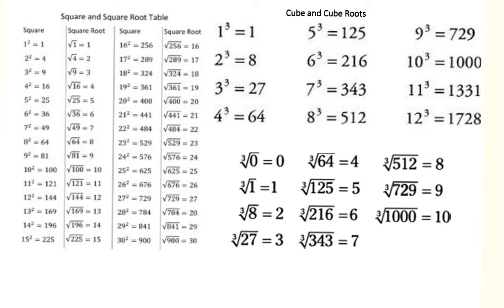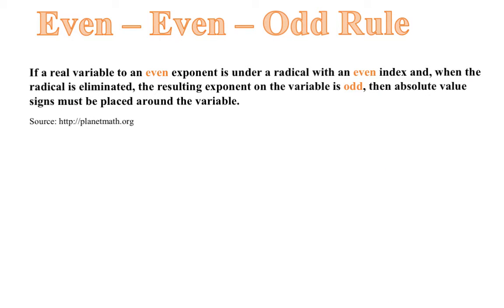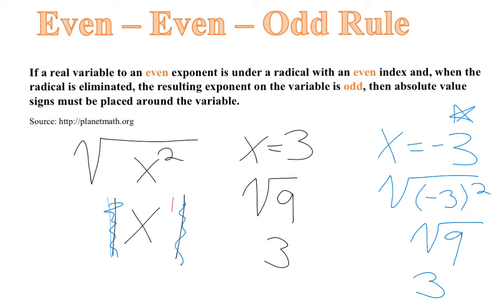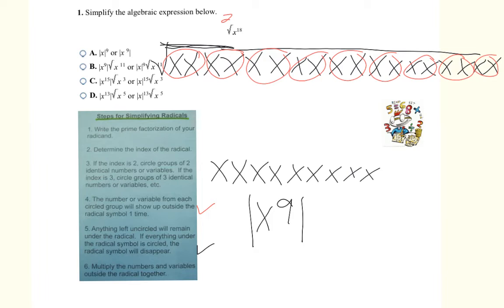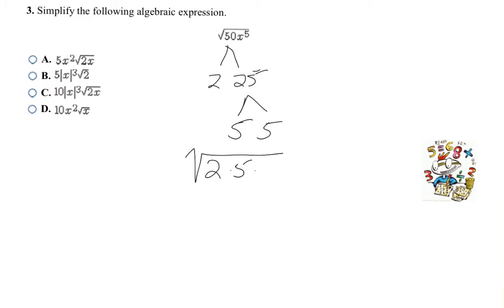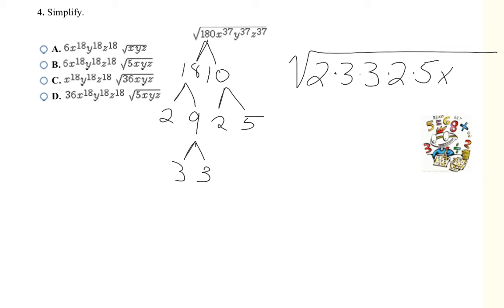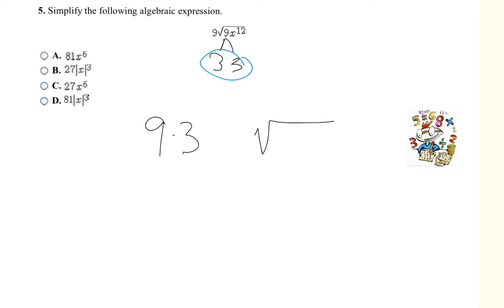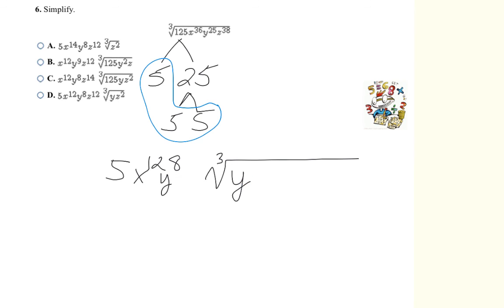Algebra 1 : OAS Standard N.1.1 : Simplifying Radical Expressions